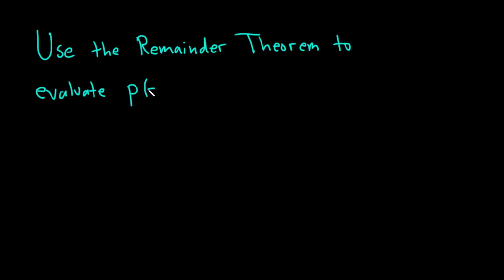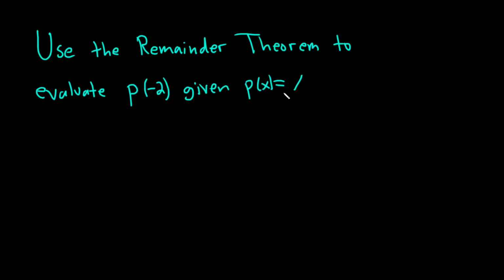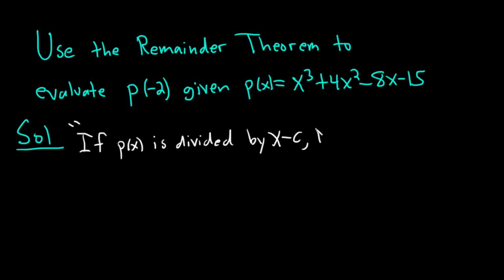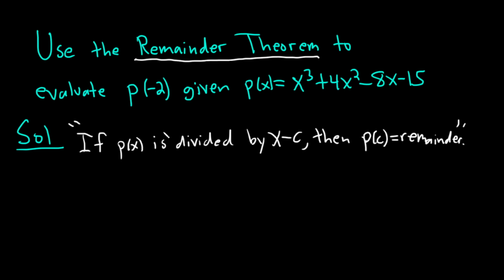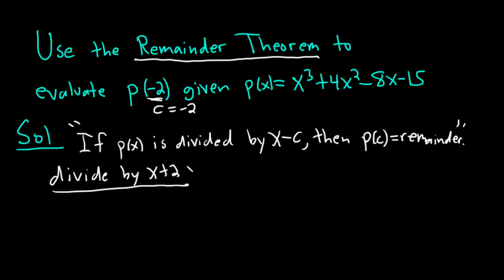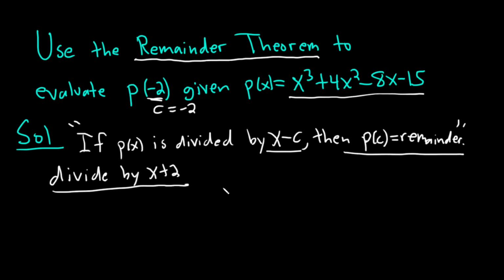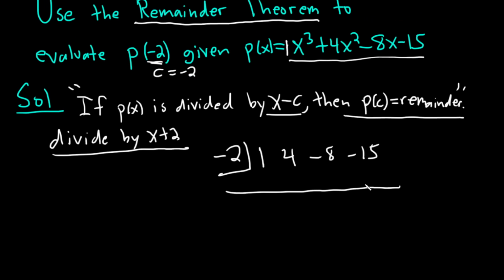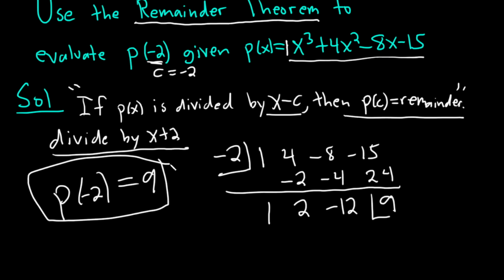Use the Remainder Theorem to Evaluate p(-2) Given a Cubic Polynomial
We will use the Remainder Theorem to evaluate p(-2) given p(x) = x^3 + 4x^2 - 8x - 15.